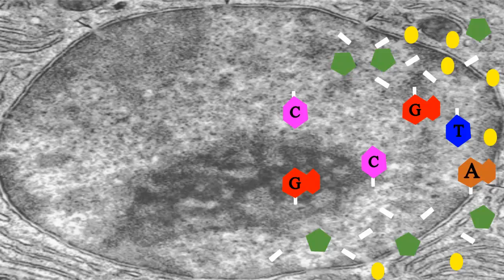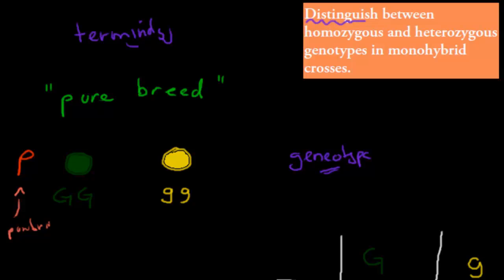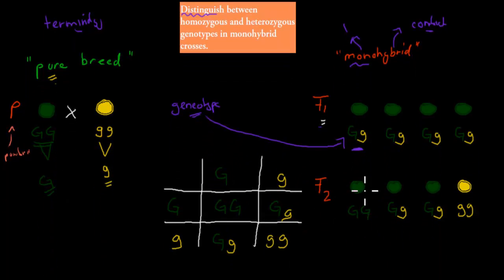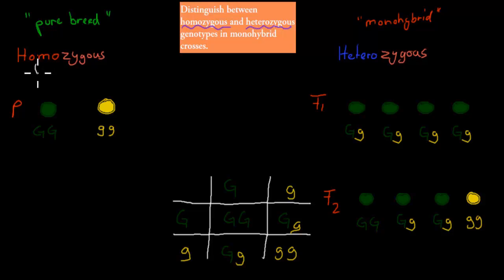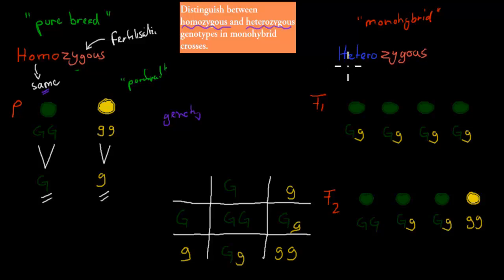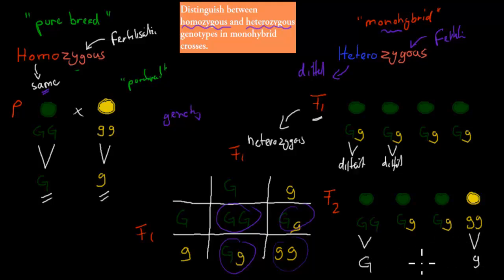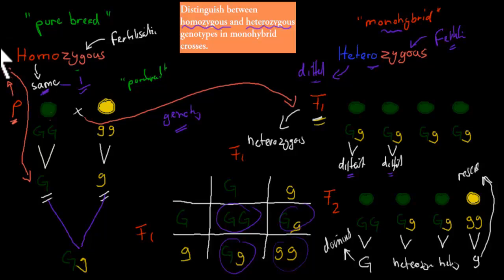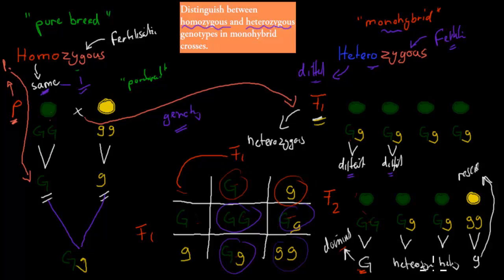6.Homozygous and Heterozygous genotype (HSC biology)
Covers the HSC biology syllabus dot point: "distinguish between homozygous and heterozygous genotypes in monohybrid crosses"